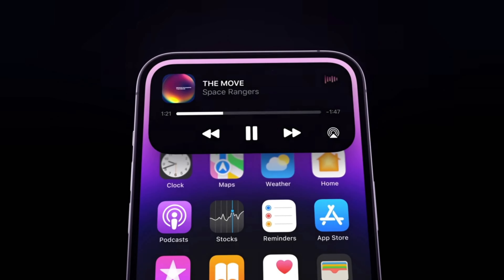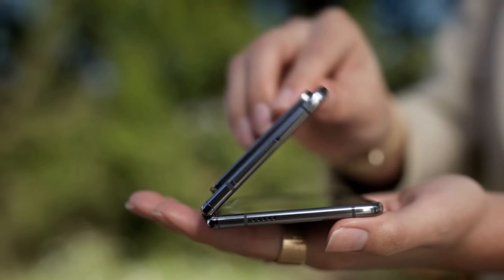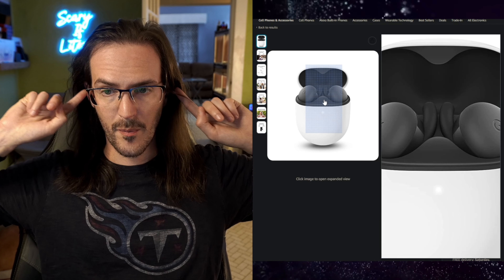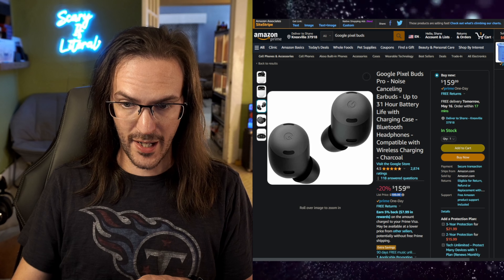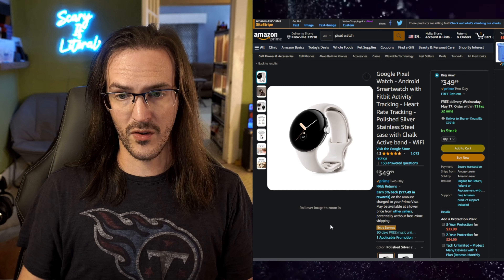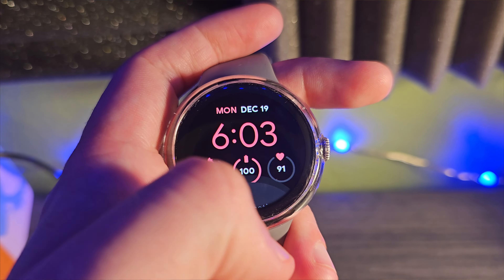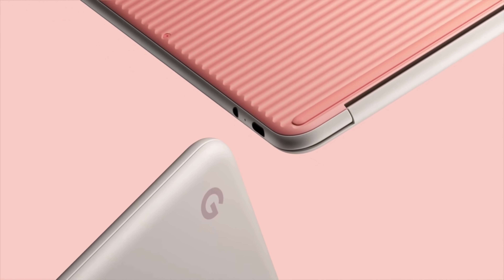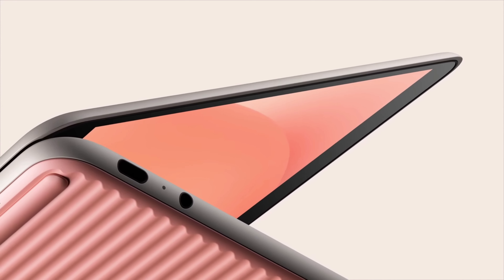Can the Pixel Ecosystem compete? Pixel Fold Accessories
Pixel Buds A Series

Pixel Buds Pro

Pixel Watch